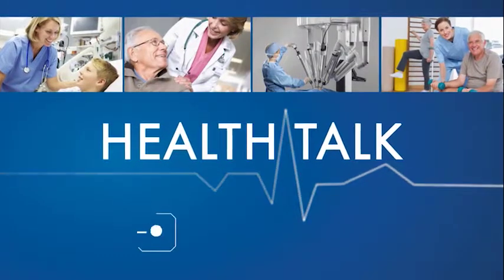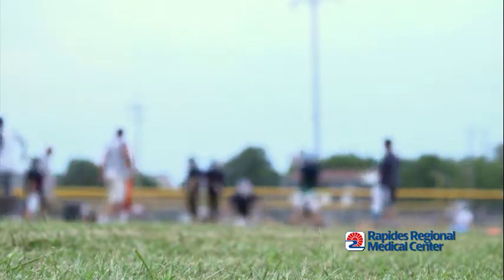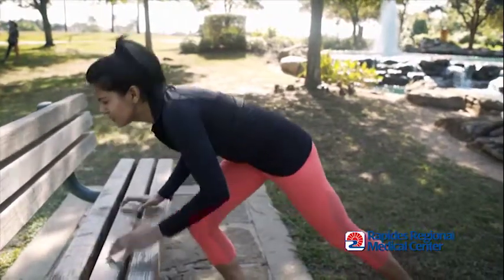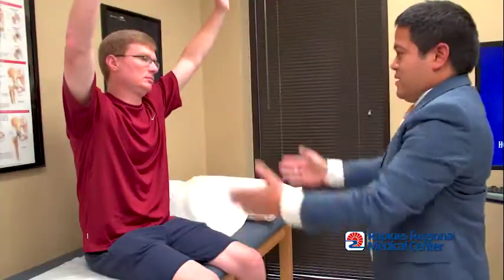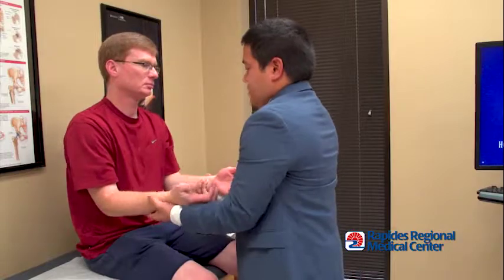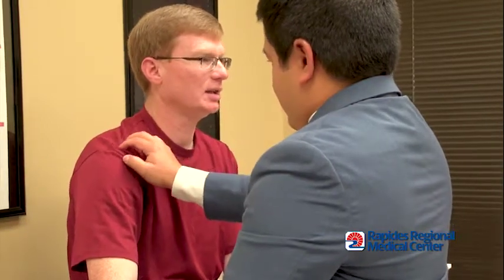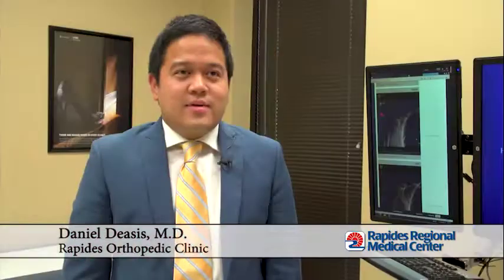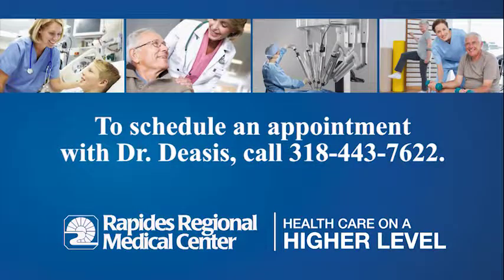Rapides Regional Health Talk - Rotator Cuff Injuries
Rapides Orthopedic Clinic's Daniel Deasis, M.D., discusses treatment options available for injuries to the rotator cuff.